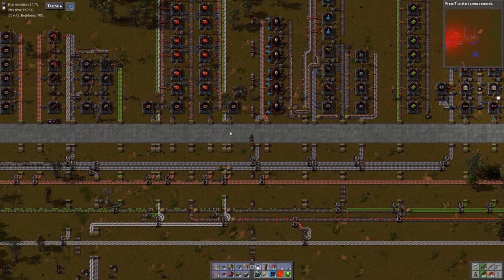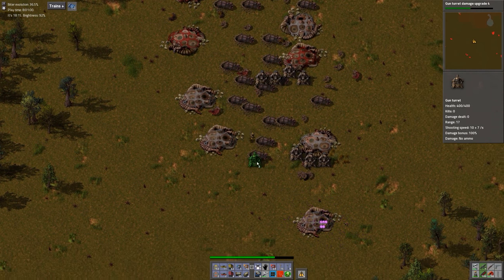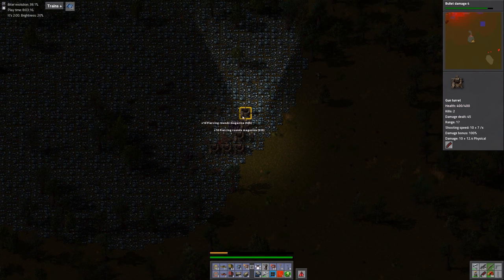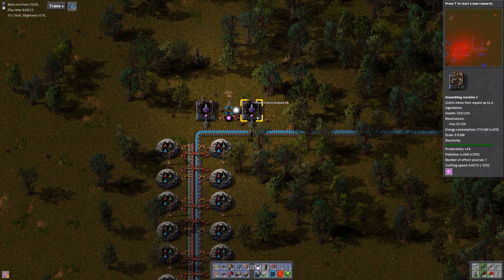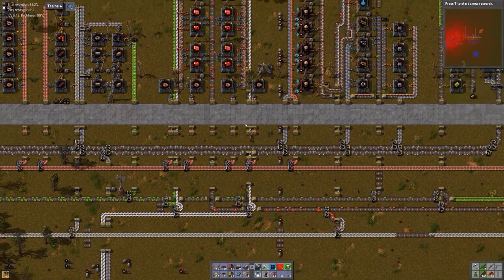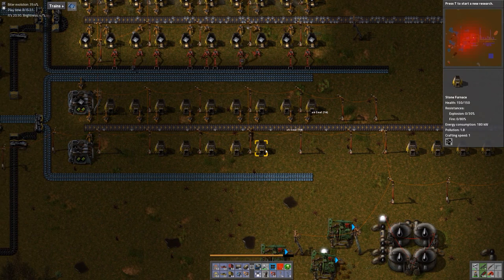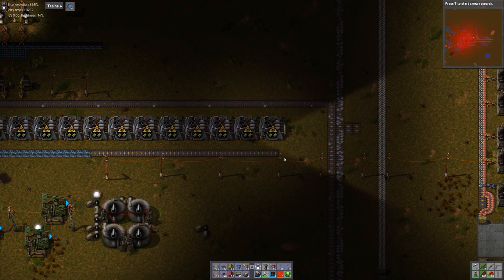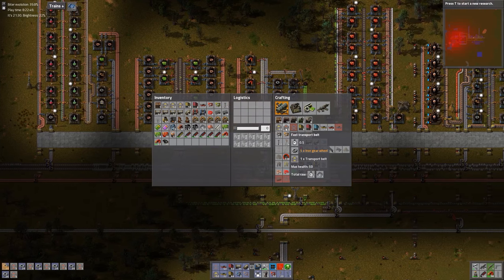Factorio - Let's Play Episode 2.16 - Smelting Upgrades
In this episode, we take out some biter bases, and then upgrade one of our iron smelting lines to electric furnaces with red belts.  In the intro, you'll hear me say "5-minute rocket launch", but I meant to say "5 per hour", which is actually a 12-minute launch, and the goal of this series.  Sorry for any confusion :)

This is my second Factorio Let's Play series!  Our goal is to build a factory capable of launching 5 rockets per hour.  Biters are hostile this time, and we'll use trains and robots!

List of mods used in this series:
- Autofill (1.3.12)
- Blueprint String (2.3.0)
- EvoGUI (0.4.11)
- FARL (0.5.19)
- Insane Resources (0.1.1)
- Landfill (2.1.7)
- Launch Control (0.1.4)
- RSO Radar (0.0.1)
- The Fat Controller (0.3.15)
- Tree Collision (0.2.0)